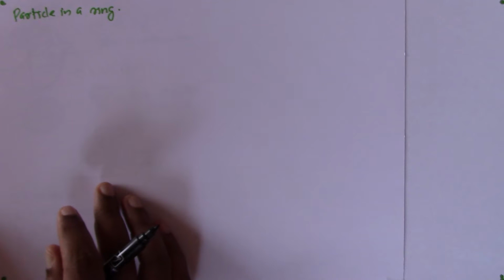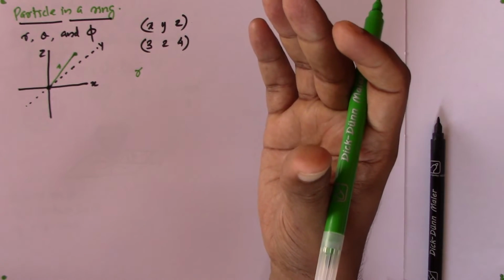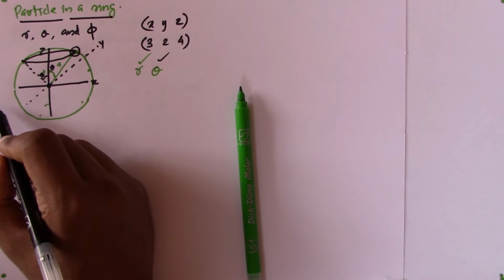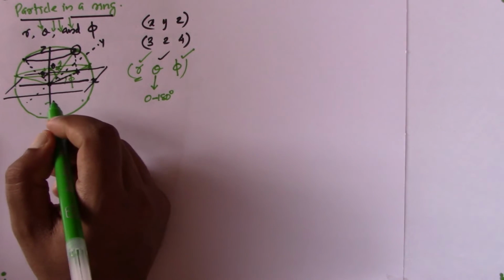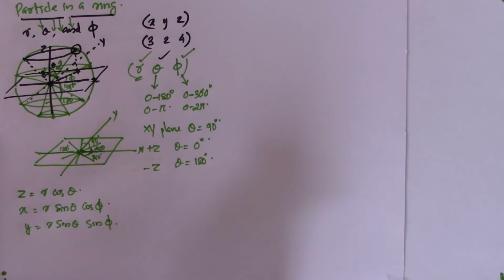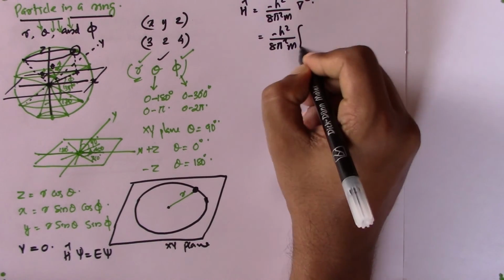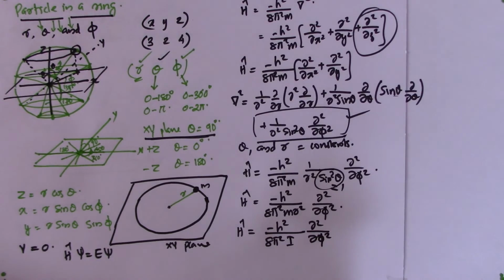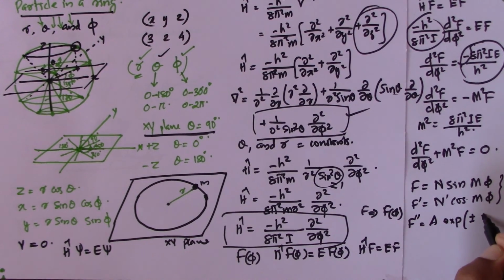001 | Particle in a ring_Part 1 | MSc Sem 2 | University of Kerala